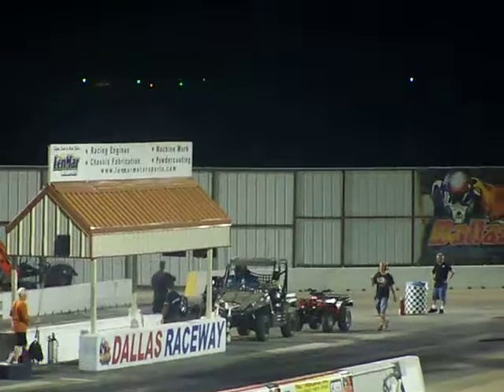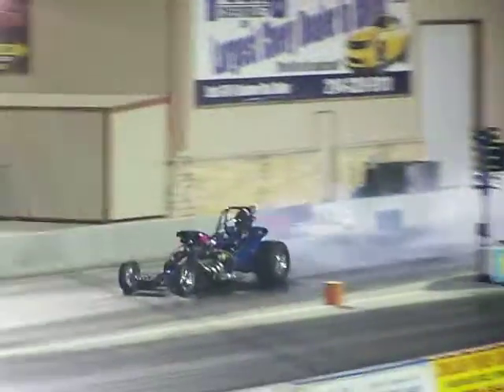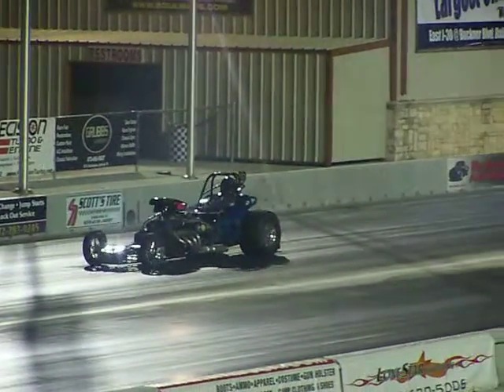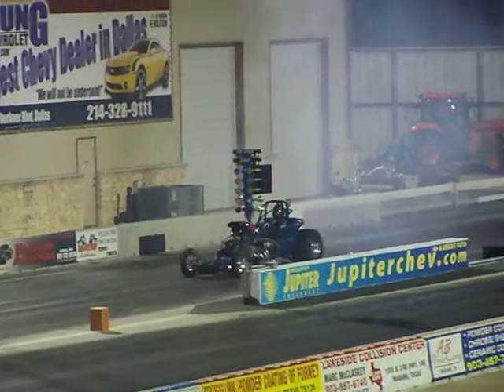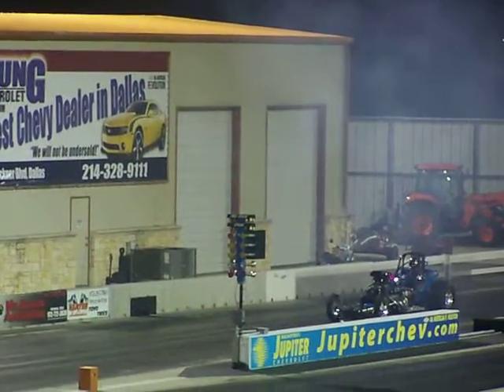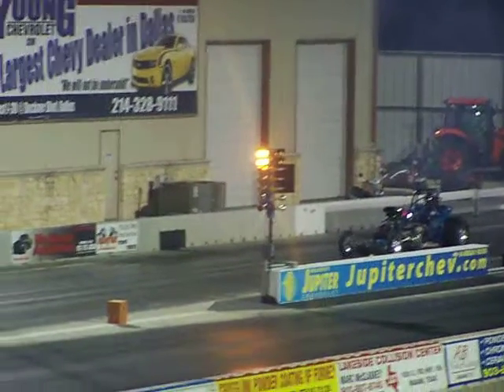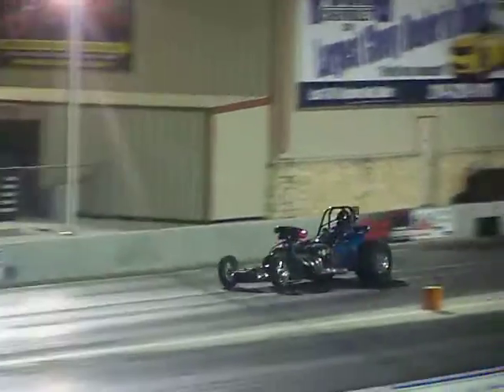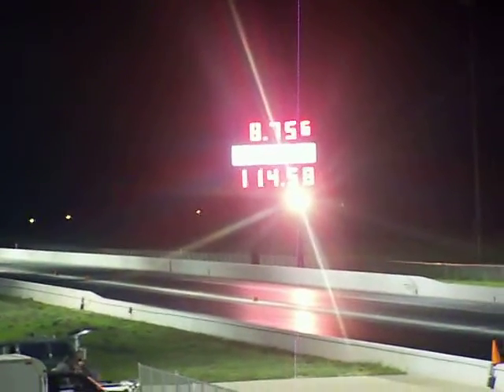makin magic racing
racing